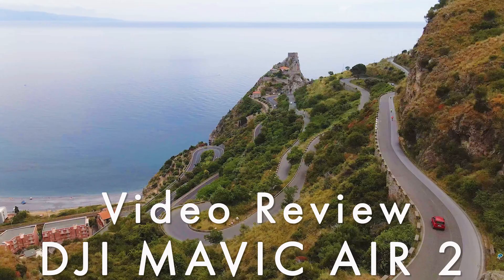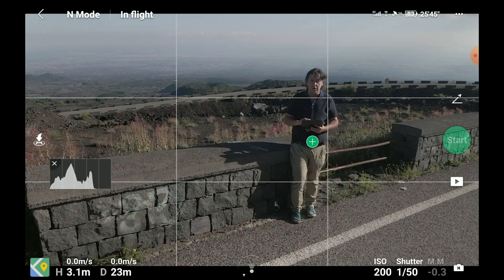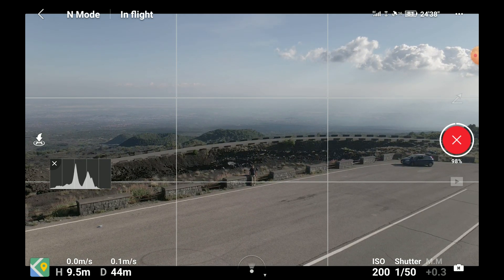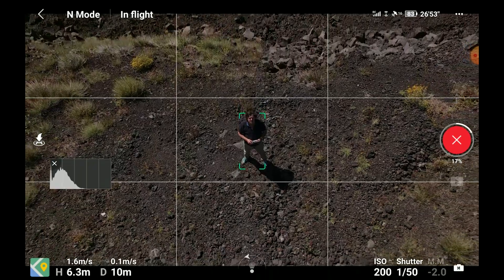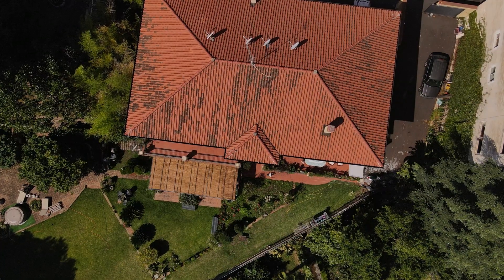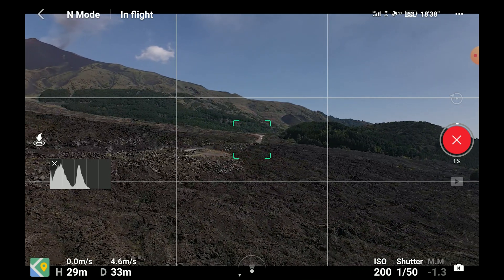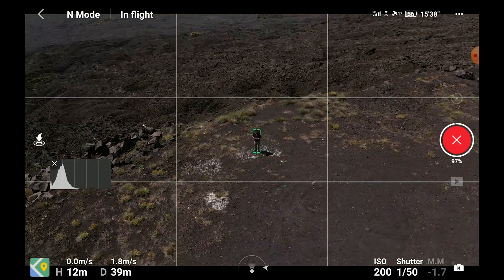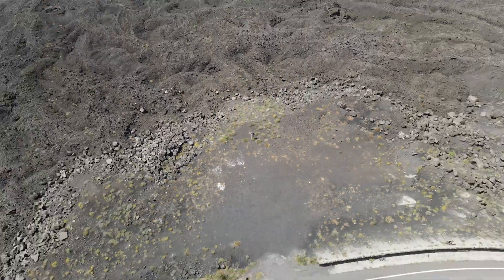DJI drones QUICKSHOTS modes - Dronie, Rocket, Circle, Helix, Boomerang, Asteroid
Tutorial about Quickshots on all DJI Mavic models. A sort of simple automated Intelligent Flight Modes.
How to use them not only for selfies, but also in other useful situations.

0:54 Settings
3:04 Dronie
5:44 Rocket
7:55 Circle
10:06 Helix
11:28 Boomerang
12:15 Asteroid